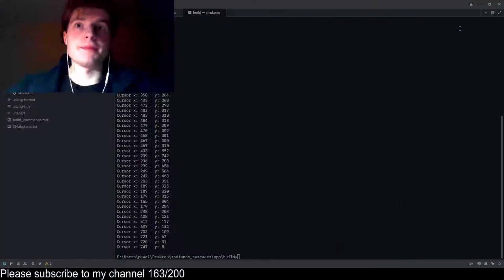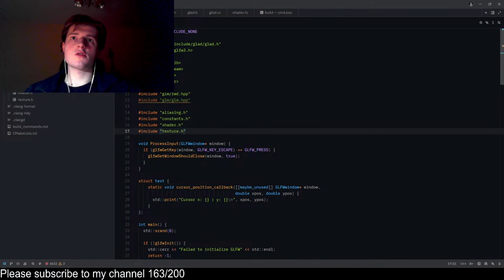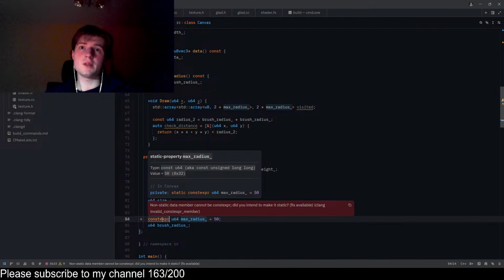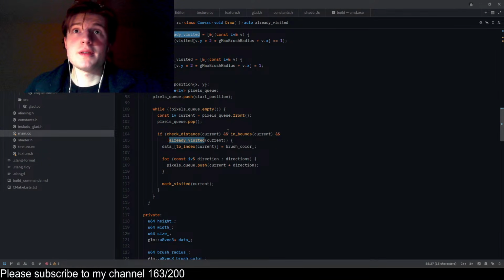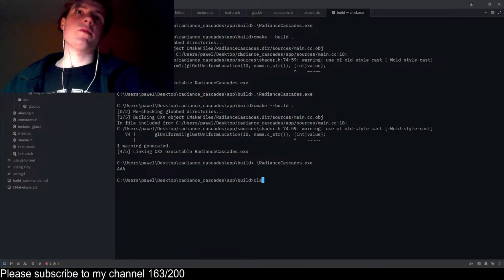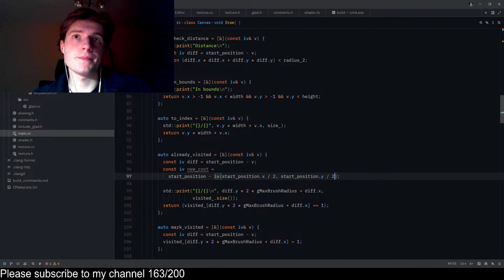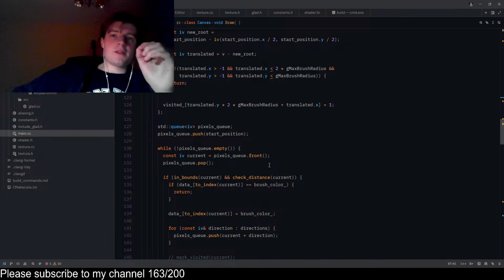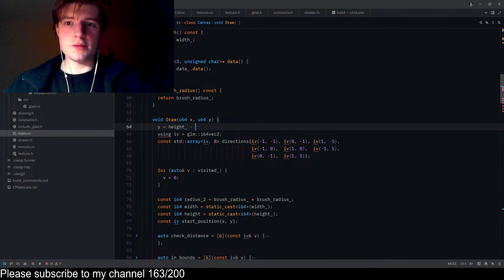implementing radiance cascades for my master's thesis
Project: Radiance Cascades - Master's Thesis arc

May the wisdom of Terry Davis guides me.